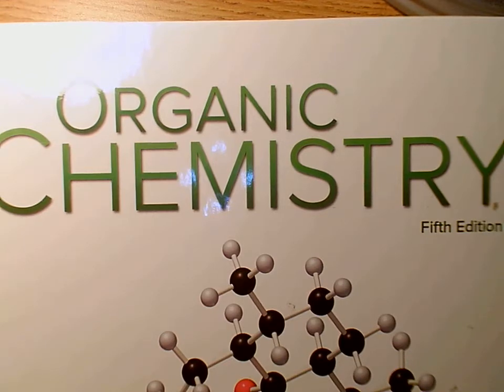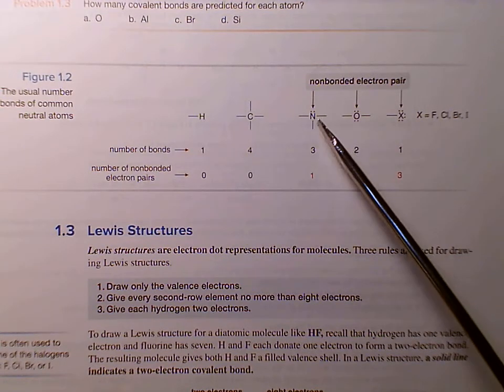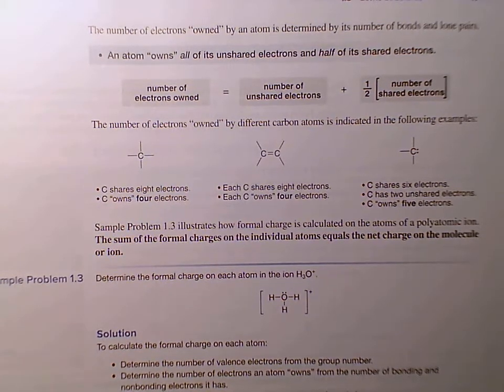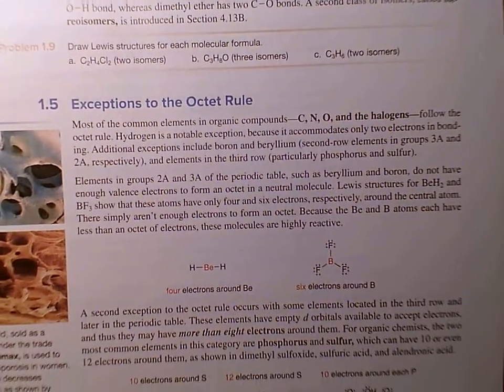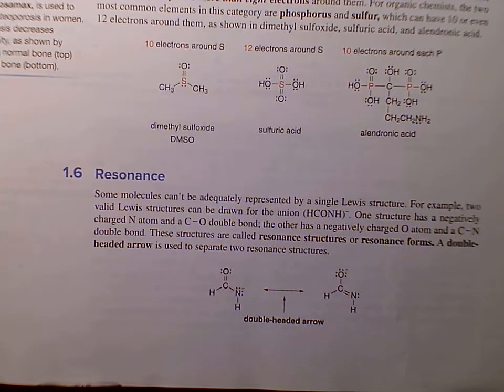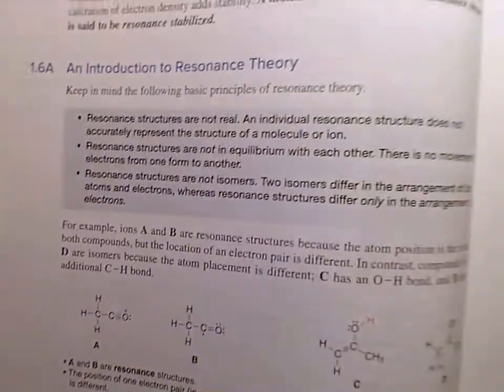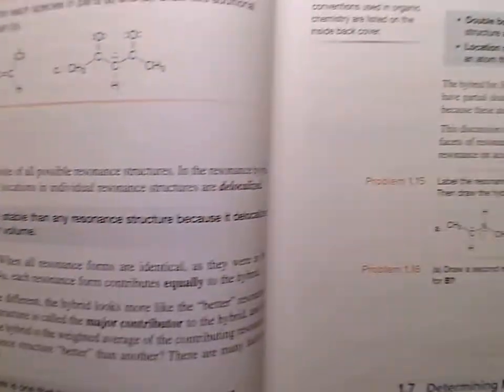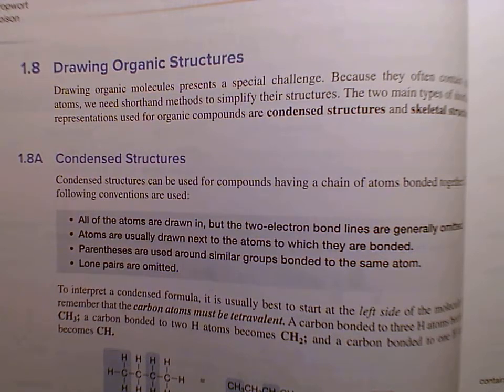Intro, Review 1